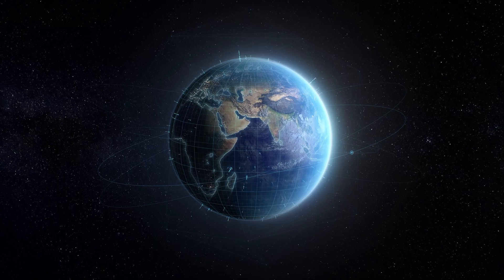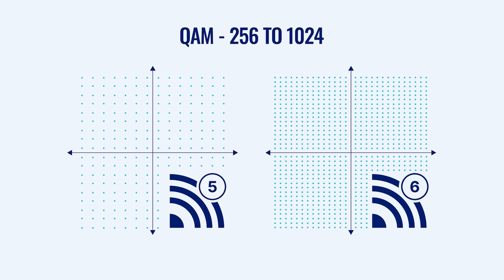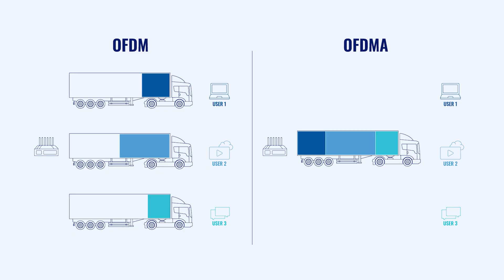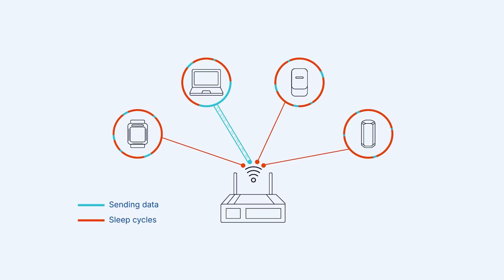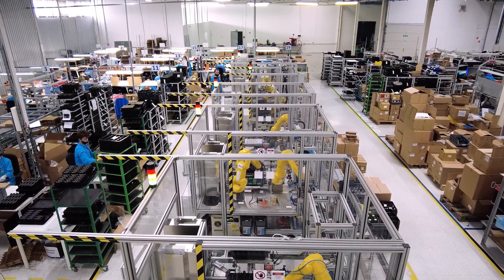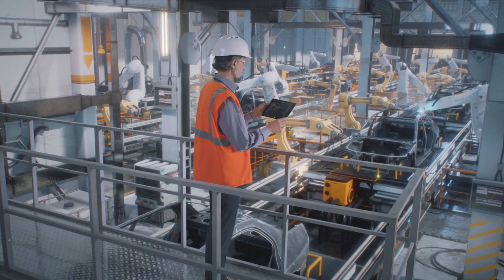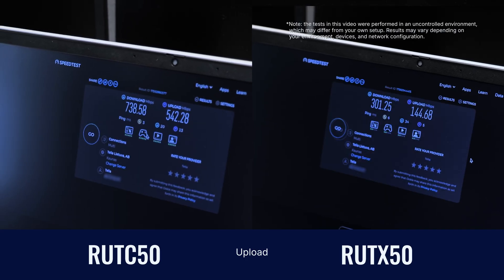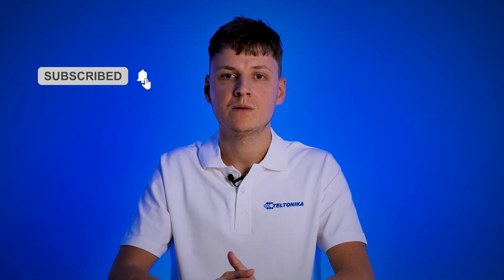Does Wi-Fi 6 Matter?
Step into the future of wireless with Wi-Fi 6! In this video, we unpack how this technology boosts speed, efficiency, and device capacity using features like OFDMA, MU-MIMO, and Target Wake Time. Plus, see how Teltonika’s latest router brings all these benefits to life - perfect for high-demand environments, from smart factories to busy offices.

Timestamps:
00:00 Intro
00:16 Understanding Wi-Fi Generations
00:33 Wi-Fi 6 Speed Boost
00:55 OFDMA
01:21 MU-MIMO
01:43 Target Wake Time
01:59 Why Wi-Fi 6 Matters?
02:54 RUTC50
03:07 RUTC50 vs. RUTX50 Speed test
03:30 Outro